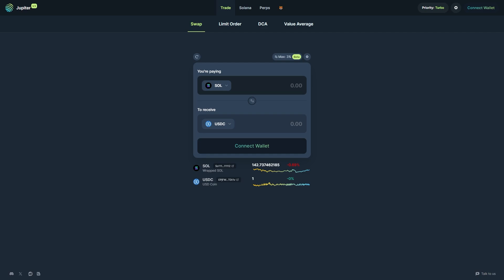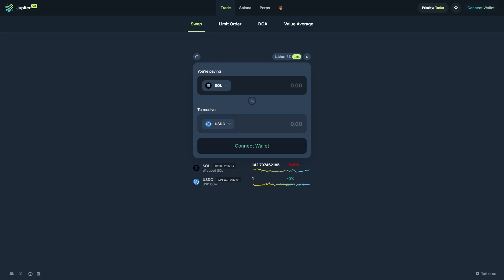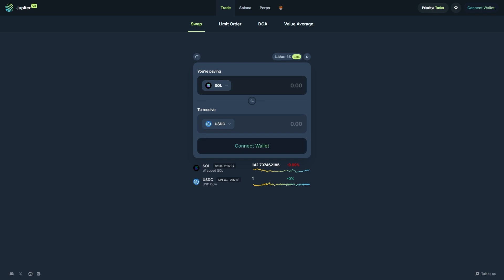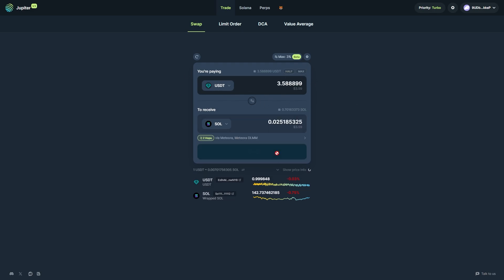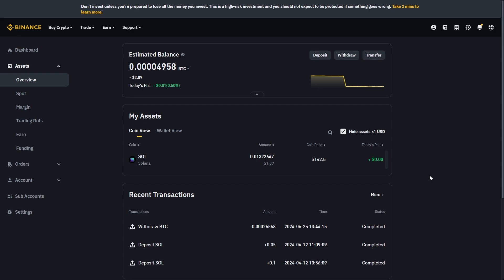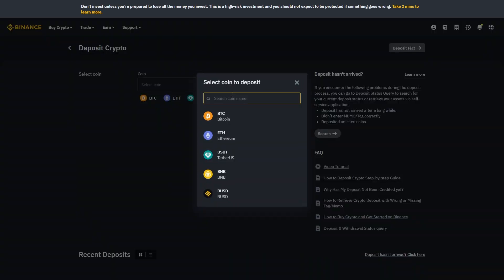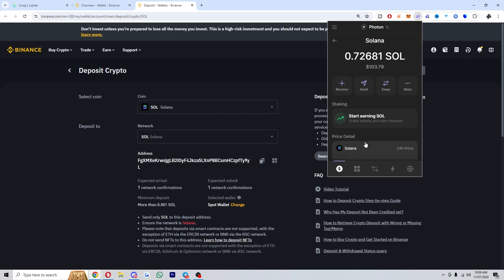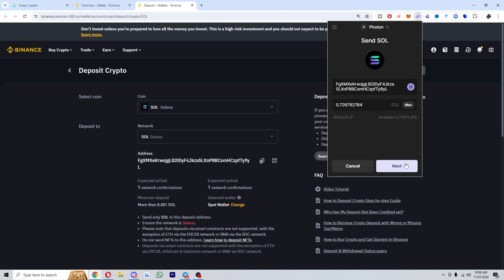How To Withdraw Money From Phantom Wallet (2025)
In today's video i will cover how to withdraw money from phantom wallet. This guide teaches you exactly how to withdraw money from phantom wallet to binance however you can use the steps mentioned to withdraw from phantom wallet to anywhere! If you do choose to withdraw to binance you can learn how to withdraw money from phantom wallet to bank account very easily from there.